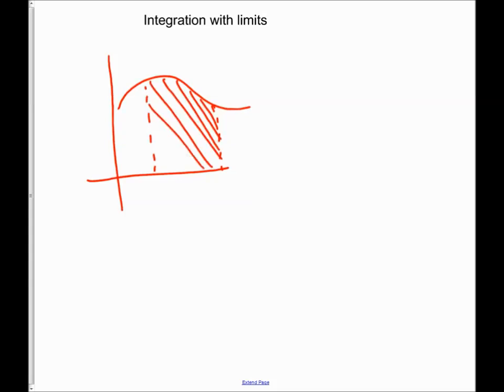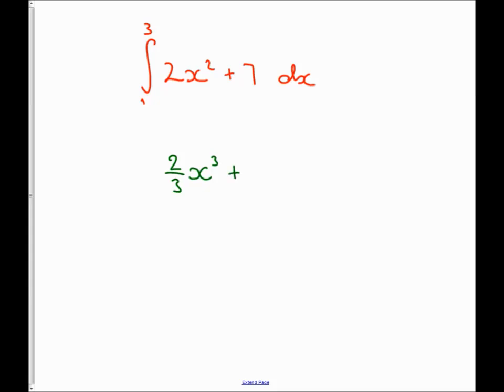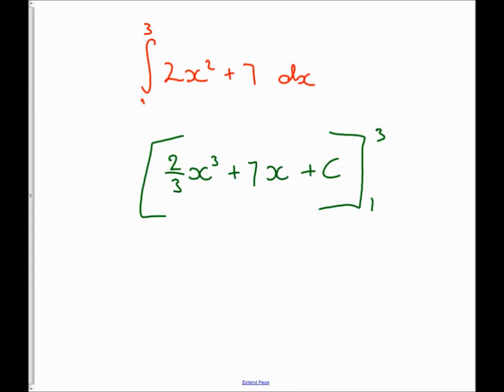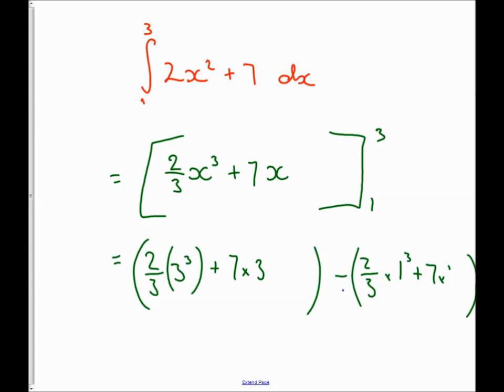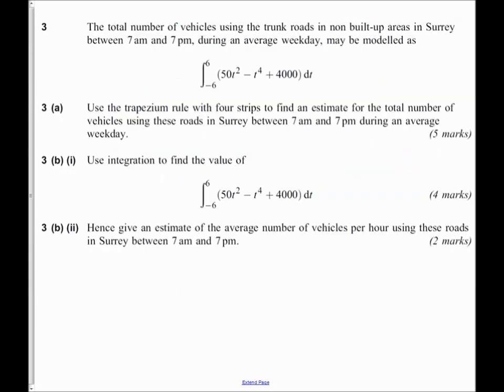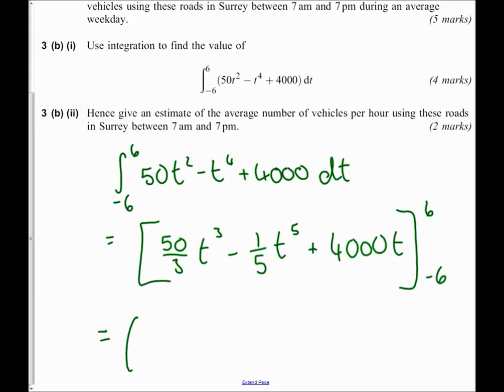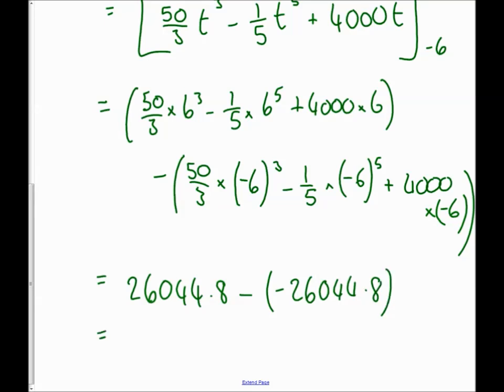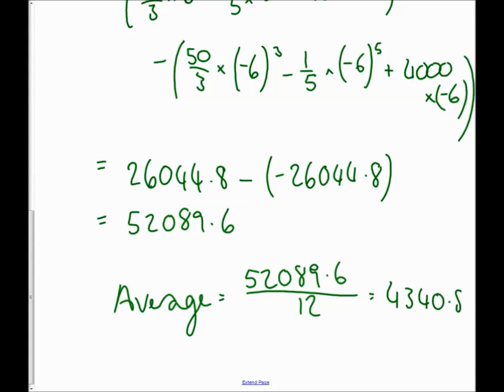Integration with limits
Integrating to find the area